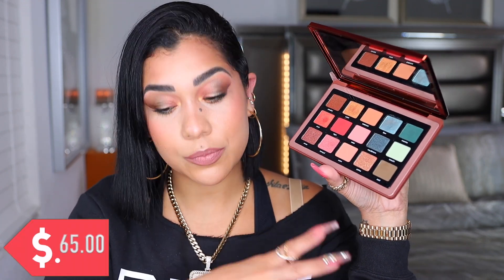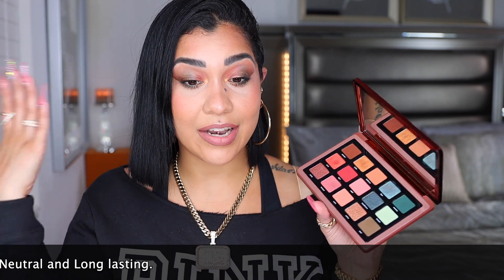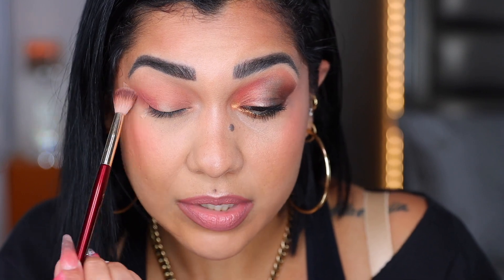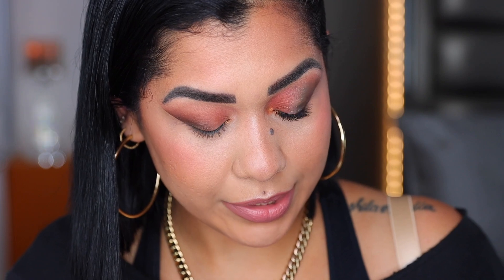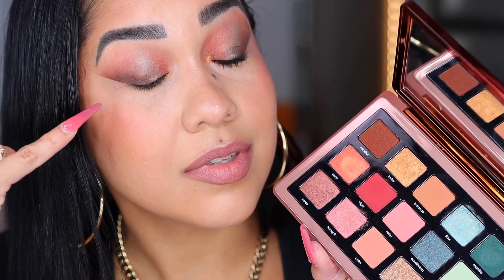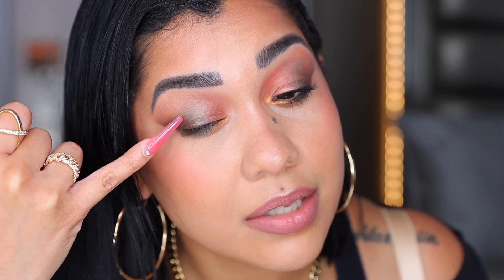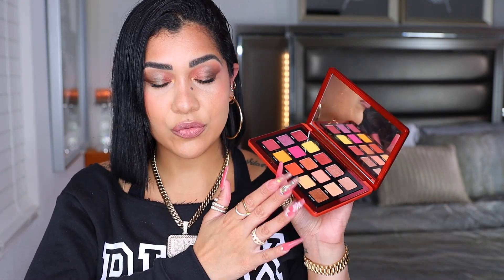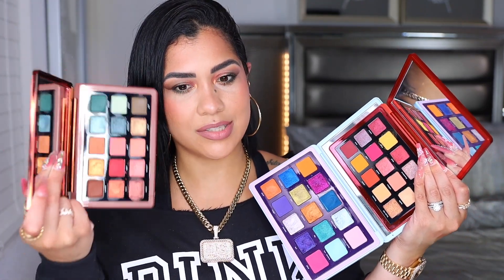NATASHA DENONA ZENDO PALETTE REVIEW & COMPARISONS | Is it worth it!?? zendo palette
NATASHA DENONA ZENDO PALETTE REVIEW & COMPARISONS | Is it worth it!?? I HOPE YOU WILL ENJOY THE VIDEO, YOU ARE GONNA SEE THE BEST NATASHA DENONA ZENDO PALETTE REVIEW HERE.

GET TO KNOW ME:
Colombian🇨🇴 Venezuelan🇻🇪
@Miami, FL 🌞

I hope you enjoy this video i do this for you guys!!! I really look forward to reading your comments, It will mean so much to me if you support my channel (; if you do is simple just Subscribe, Share with friends, Like & Ring the  bell so you know when I upload new videos, You all encourage me everyday to keep doing what I love.

I appreciate the support
Xoxo 💋
Stay Gold💛

natasha denona zendo palette
angelica nyqvist
samantha march
new makeup releases 2021
zendo palette natasha denona
angeschka
mel thompson
tara lynn
kelsee briana jai
michelle wang
morganturnermakeup
heather austin makeup
erin nicole tv
karen harris
chantecaille
smithy sony
sephora haul
colourpop malibu barbie